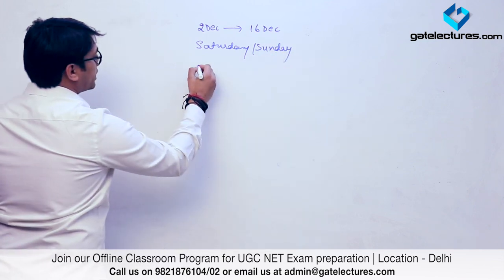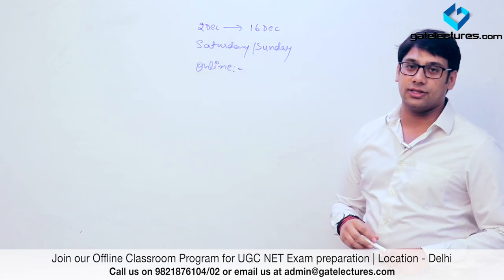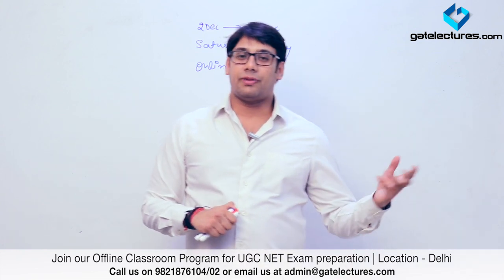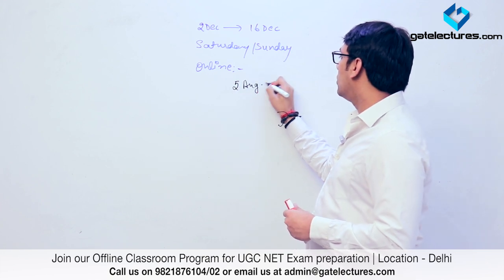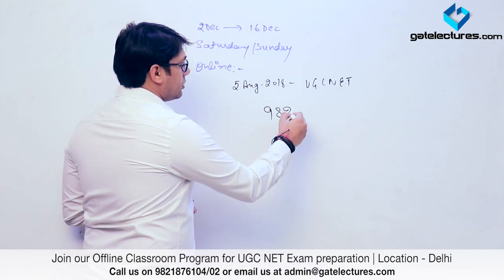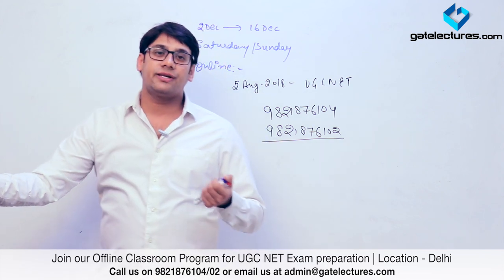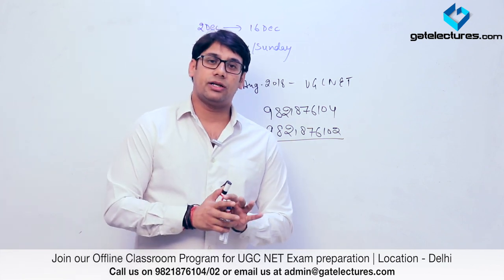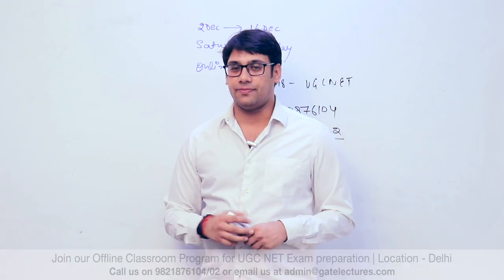Offline Classroom Coaching for UGC NET Computer Science December 2018